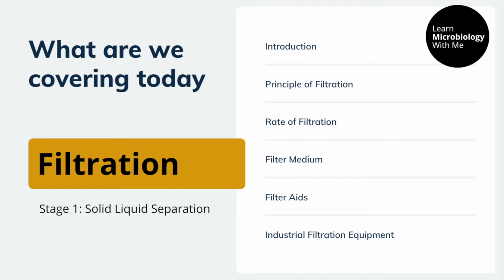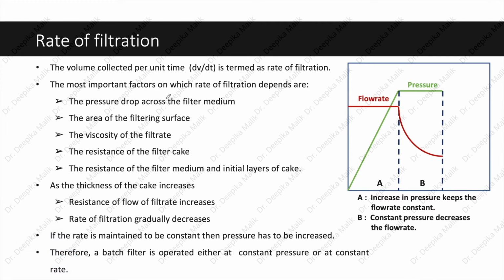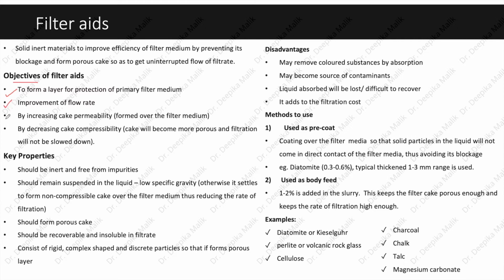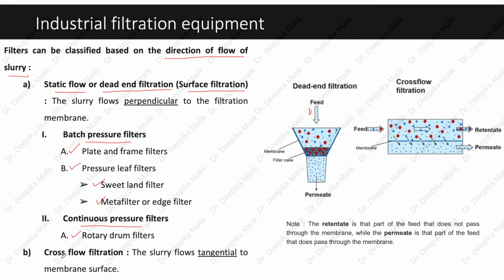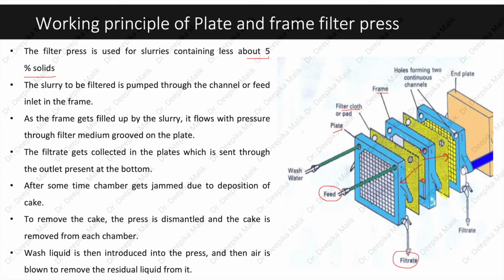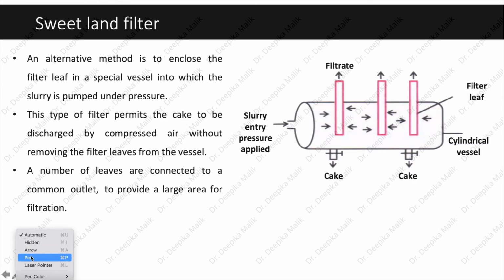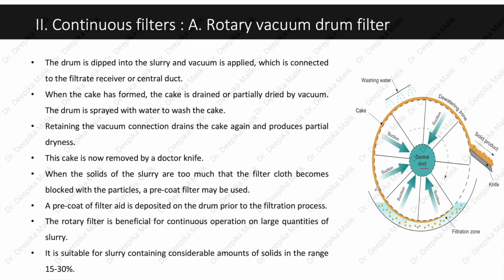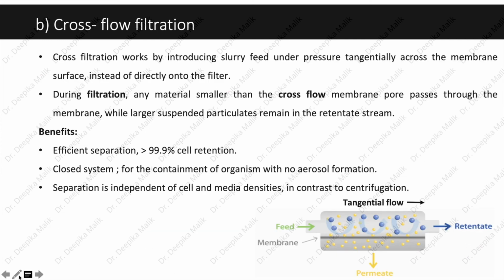Downstream Processing S2 | Solid-Liquid Separation ( Filtration ) - Dr. Deepika Malik